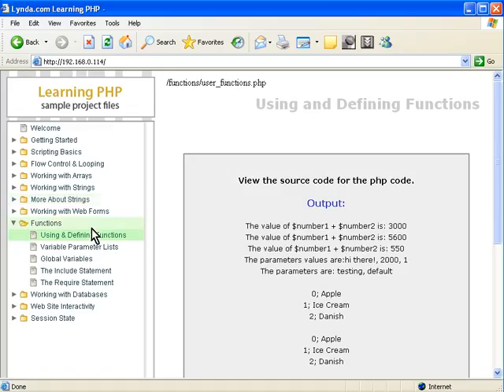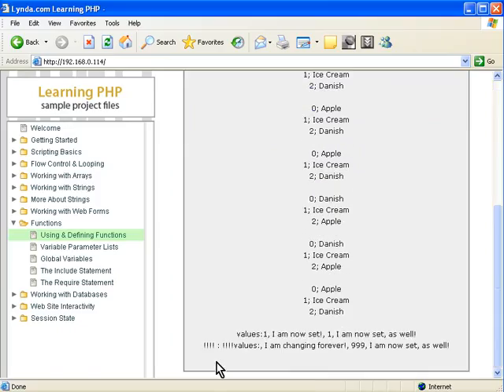08 06 variable scope1